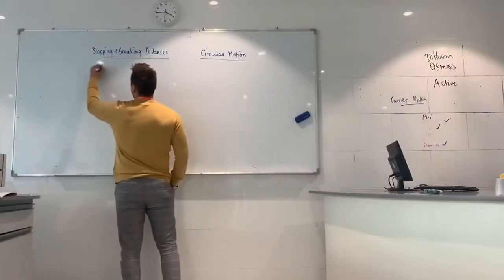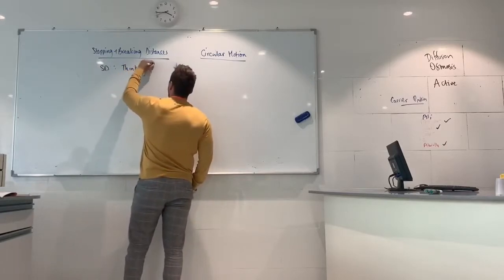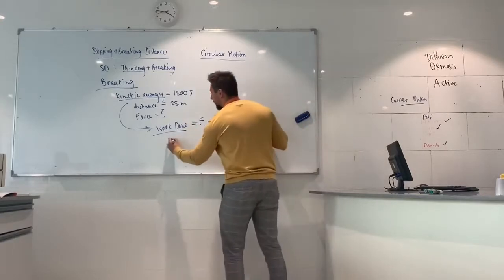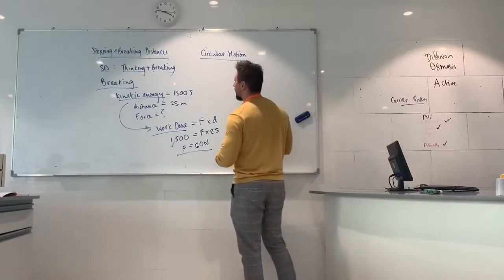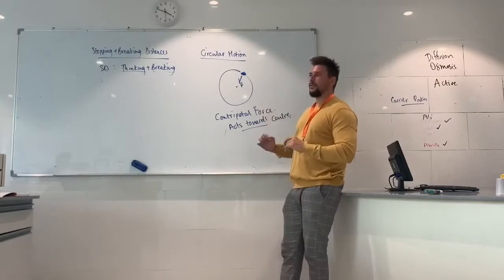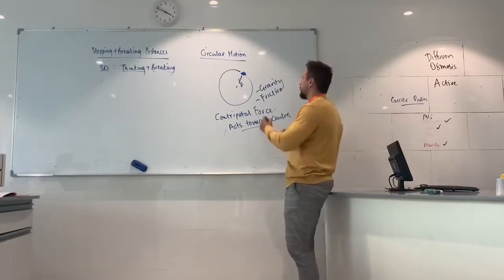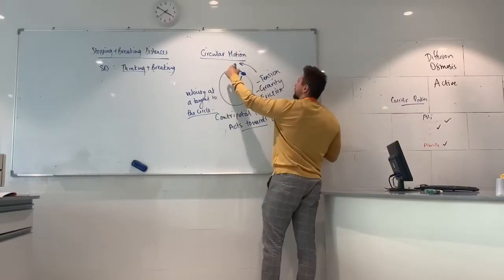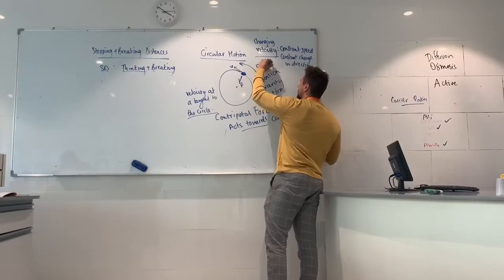GCSE PHYSICS: SP2 - Stopping Distance & Circular Motion